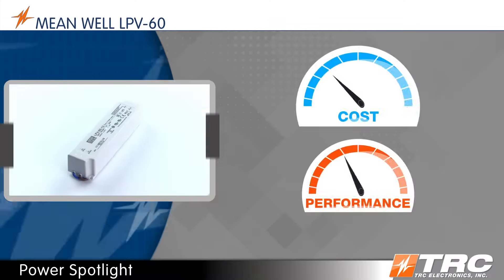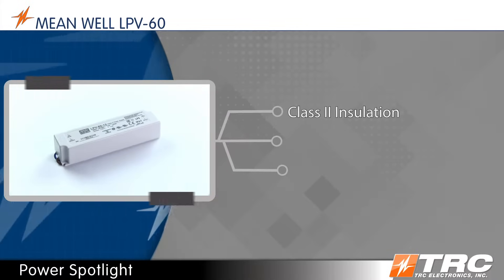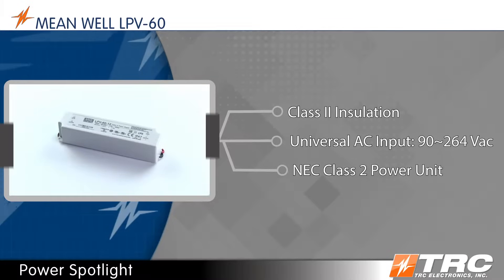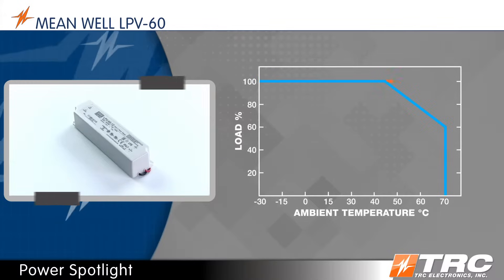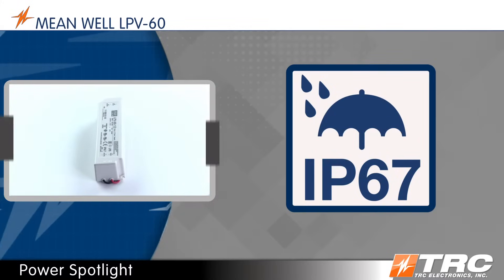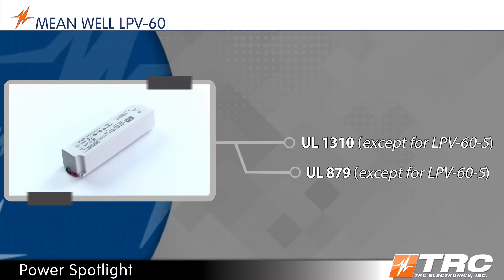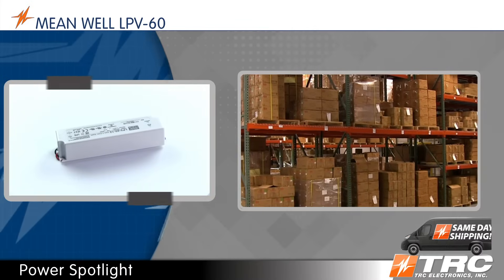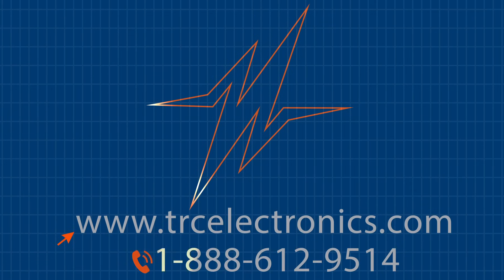MEAN WELL LPV-60 LED Driver in the Power Spotlight | USA Stock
MEAN WELL's best selling LPV-60 LED driver is in stock and available to ship from TRC.

USA stock of MEAN WELL LPV-60, LPV-60-5, LPV-60-12, LPV-60-15, LPV-60-24, LPV-60-36, LPV-60-48